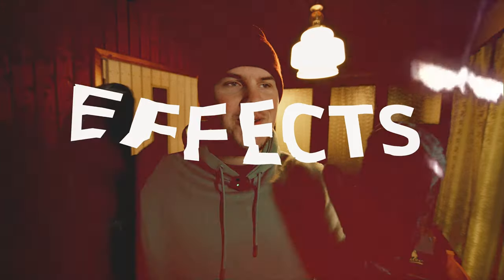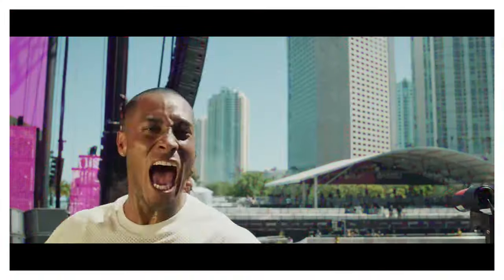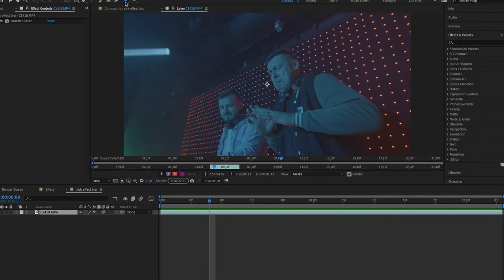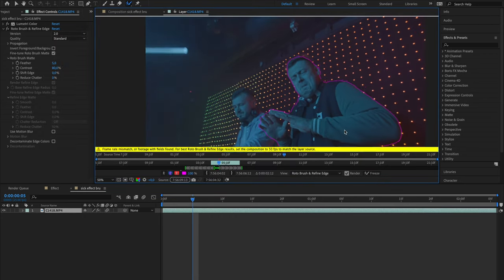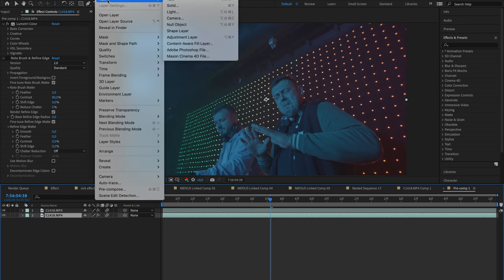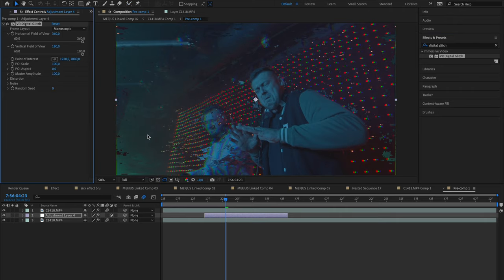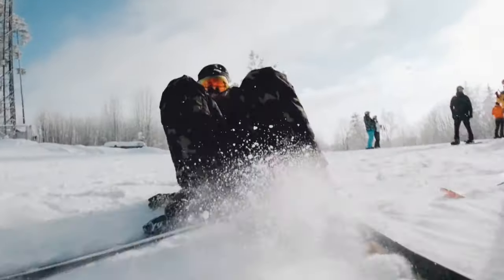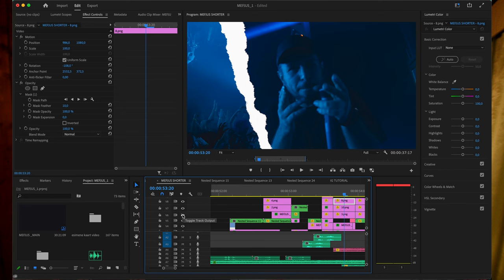HOW TO FILM A NIGHTCLUB VIDEO - ft Mefjus (BTS)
Some behind the scenes and tips of how to shoot a nightclub event video and aftermovie.